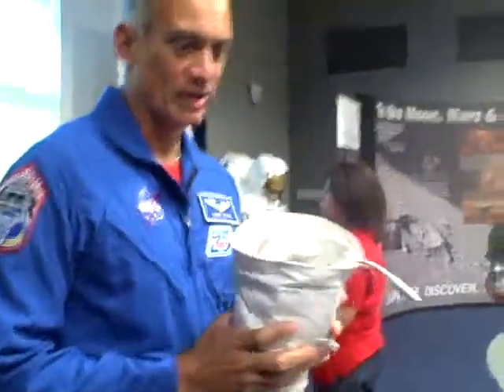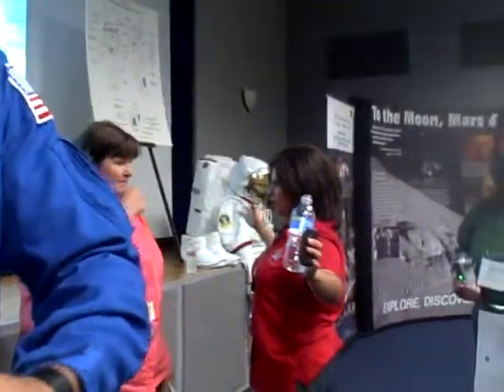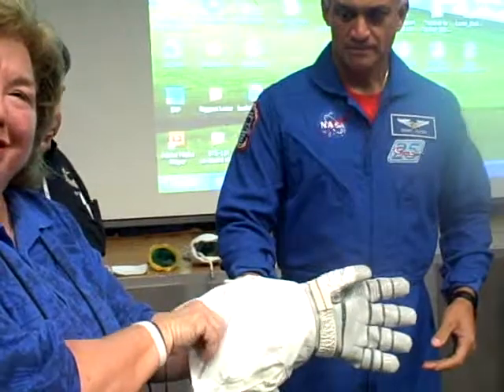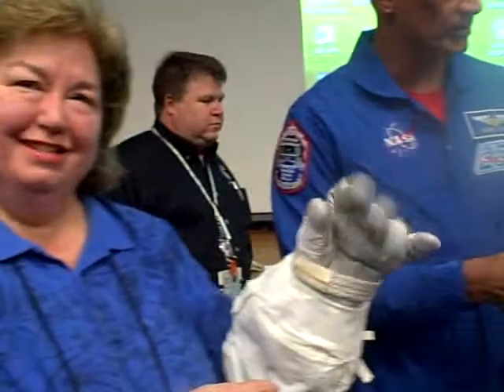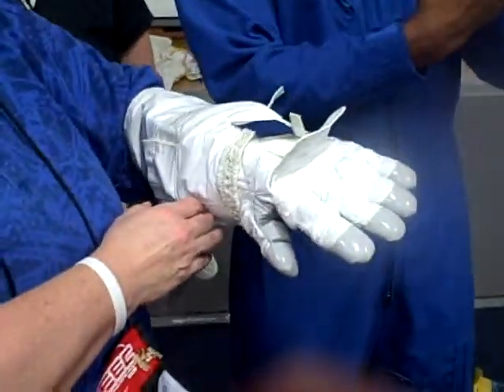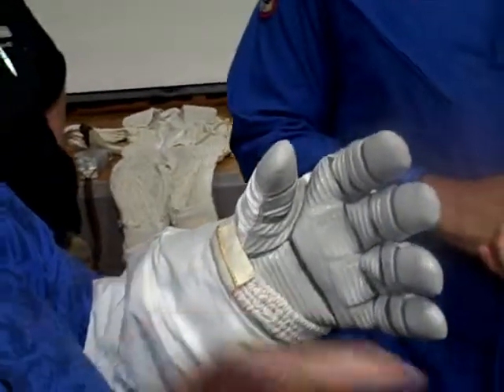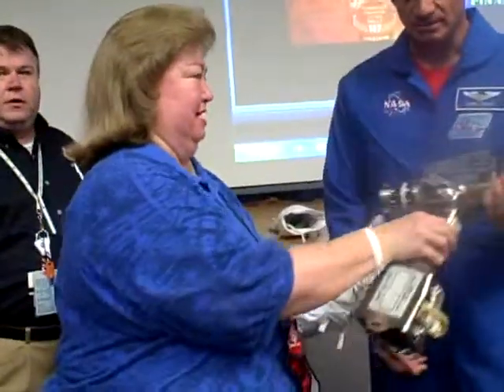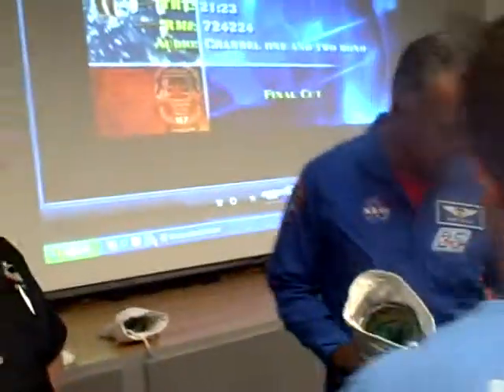Danny Olivas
Meet and greet at U.S.Dept of Ed. Workshop. July 1, 2008